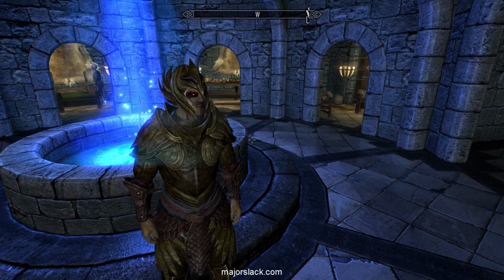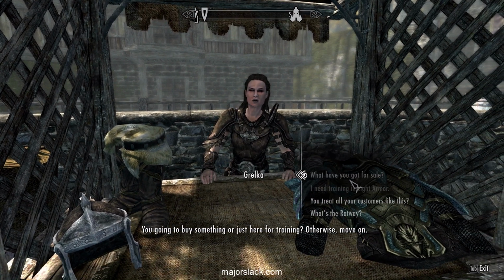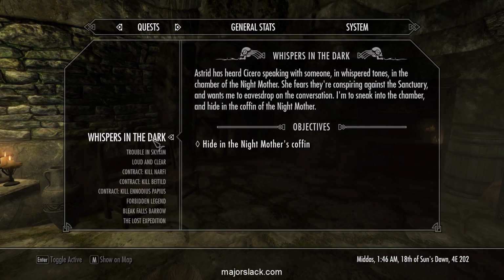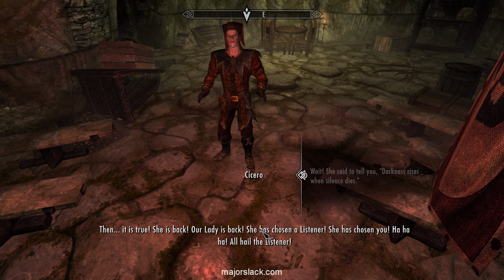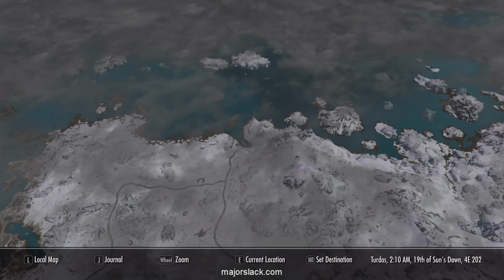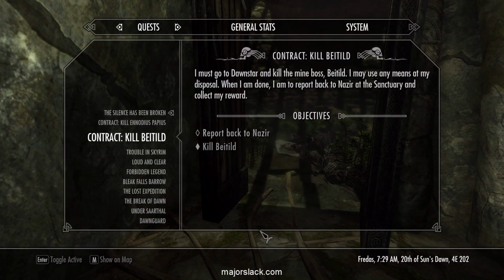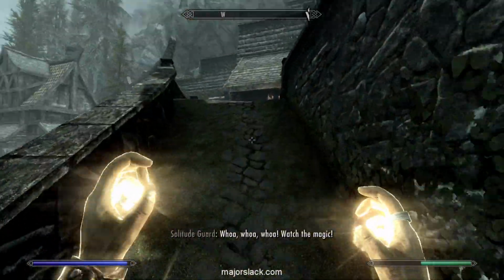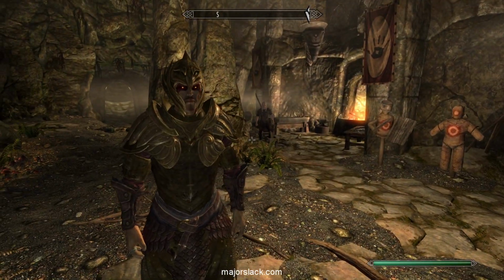Skyrim Necromage Vampire Build Walkthrough Part 42: Some Quick Jobs for the Brotherhood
Here's a complete walkthrough showing how to create a ridiculously powerful Necromage Vampire build. Played on Skyrim Special Edition, Legendary difficulty, starting from a new game and featuring smart gameplay and informative commentary. (Not a blind playthrough!)